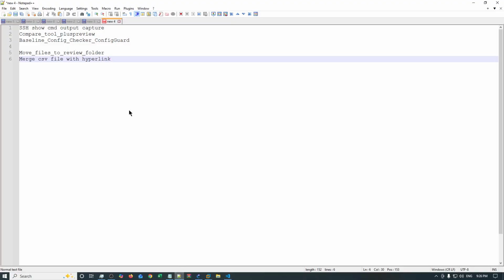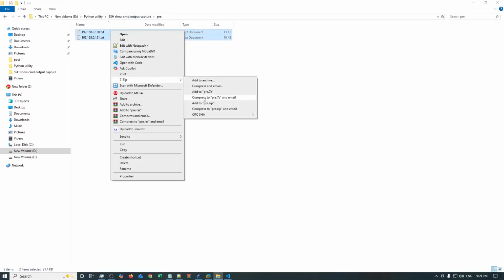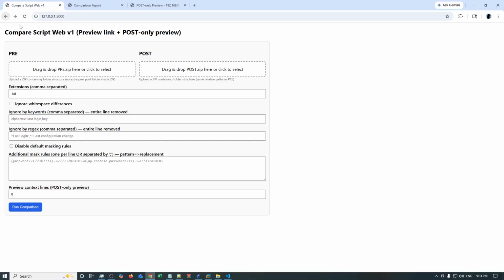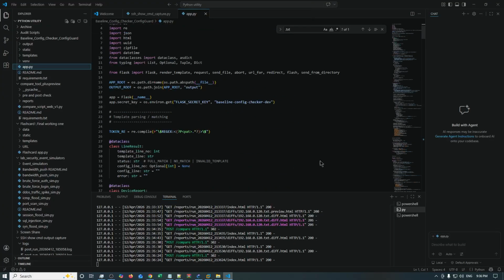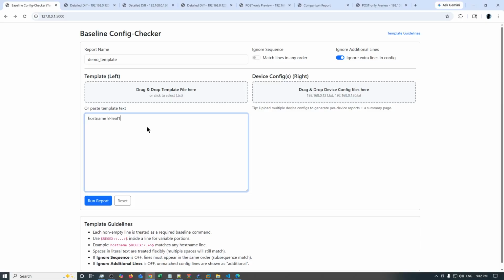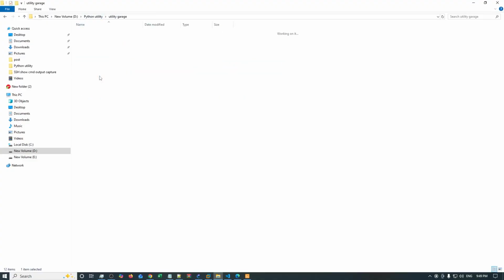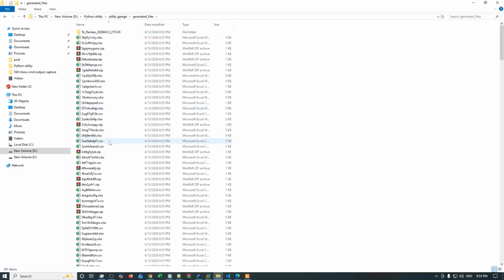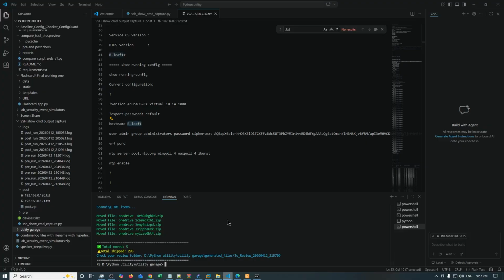Networking Automation in Action 🔥 | These Python Scripts Save Hours!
In this video, I’ll show you real-world Networking Automation tools that I use daily as a Network Engineer to save hours of manual work 🚀

If you're tired of collecting logs, comparing configs, and organizing files manually, these Python scripts will make your life much easier.

Tools Covered in This Video:
Compare Tool with Preview (Config comparison made easy)
Baseline Config Checker (ConfigGuard)
Move Files to Review Folder Automation
Merge CSV Files with Hyperlinks
SSH Command Output Capture (Pre & Post Check Ready)